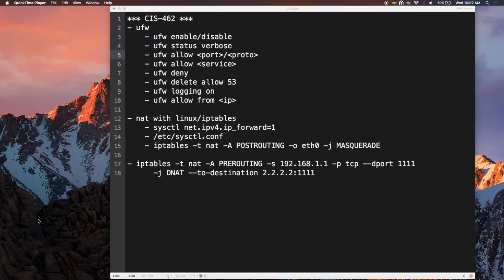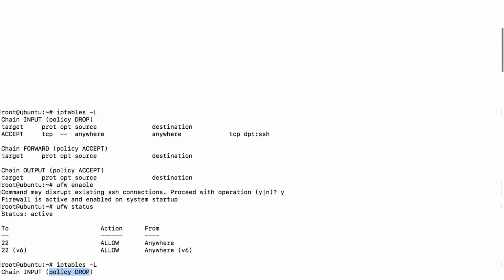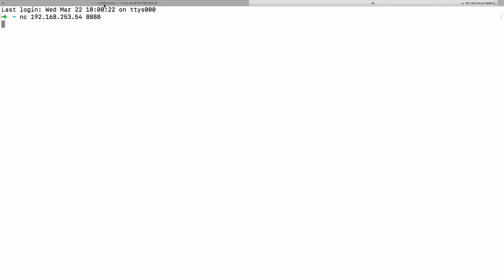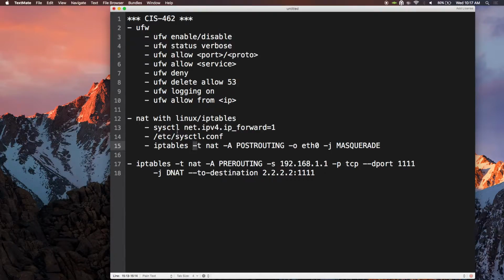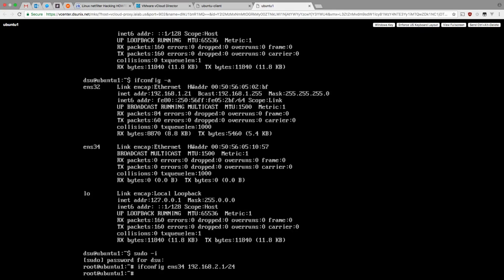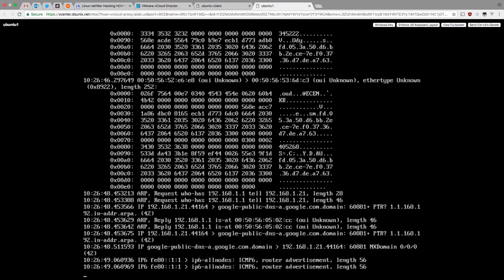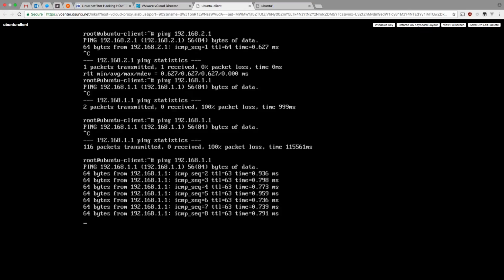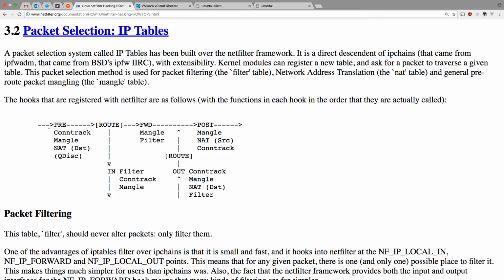[Day 23] ufw and nat